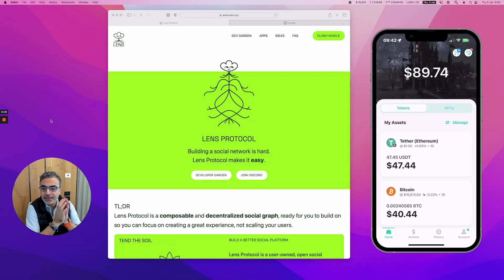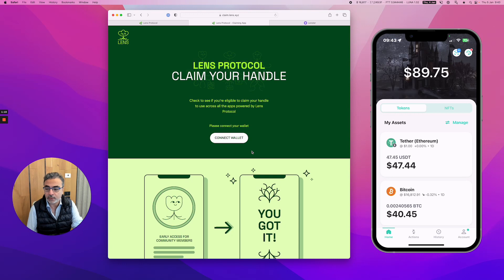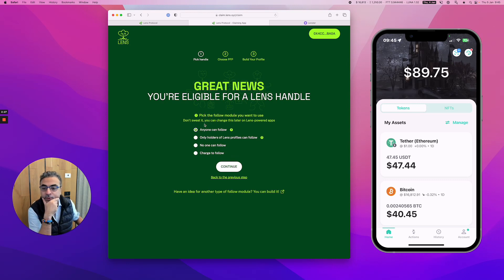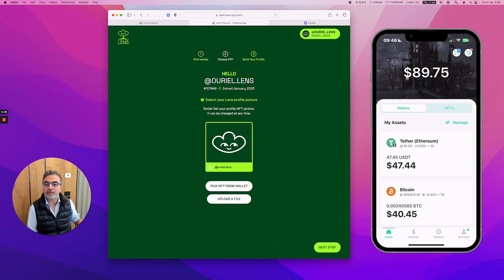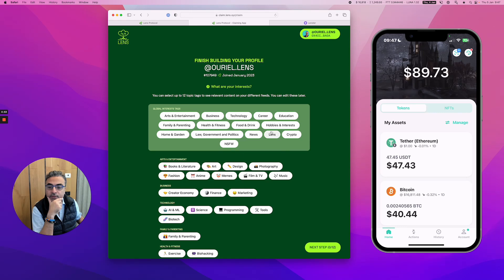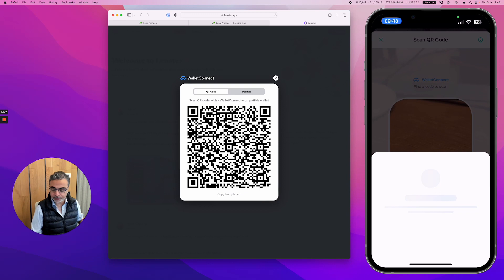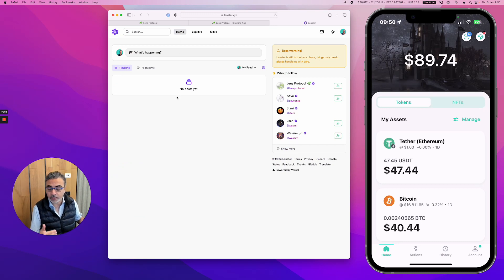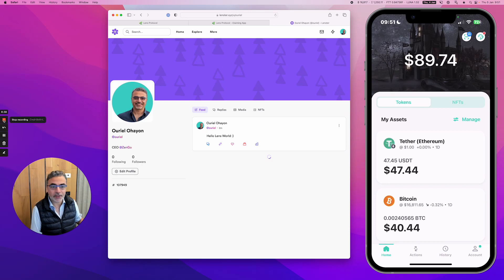Social Network you control: How to simply get started on Lens Protocol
Lens protocol is a new way to do social networking where you control your profile and content and cannot be stopped.

You need to sign up with your crypto wallet compatible with Polygon. (like ZenGo)

Set up once and then use for free anywhere you want on any social app build for Lens protocol

This video is a quick how-to guide.